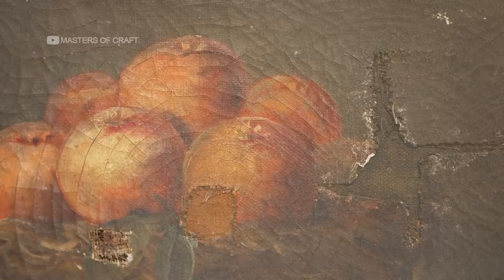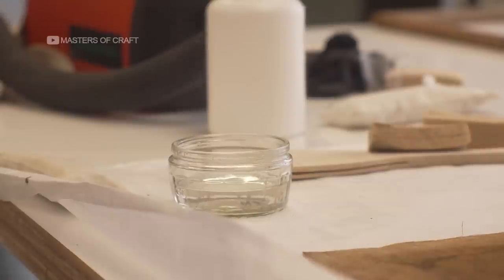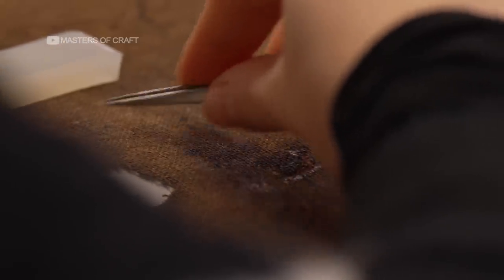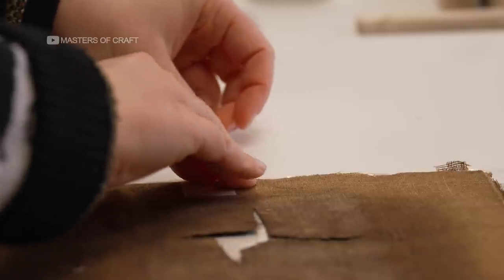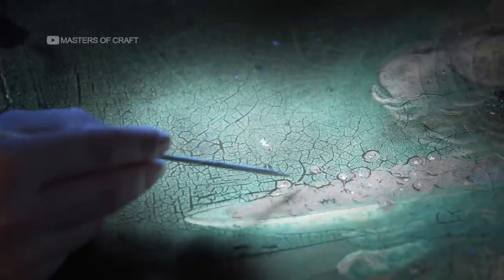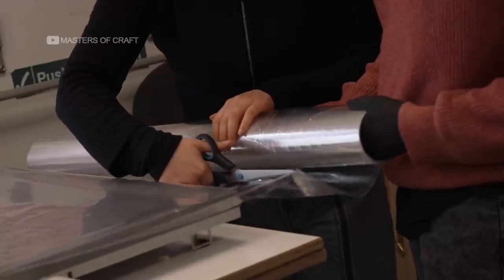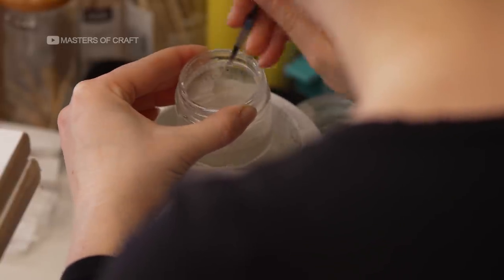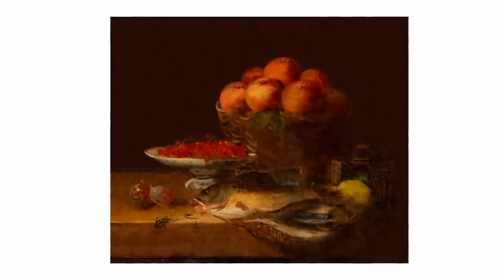How A Damaged Old Oil Painting Is Professionally Restored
This is the restoration of a fine art oil painting of a still life scene painted in the 18th century by an old master in the style of Georg Flegel. Let's see the intricate process of a fine art restoration.